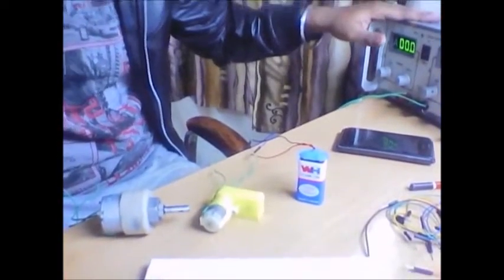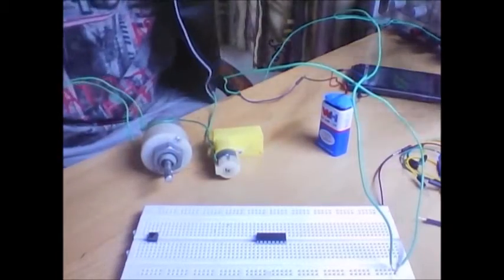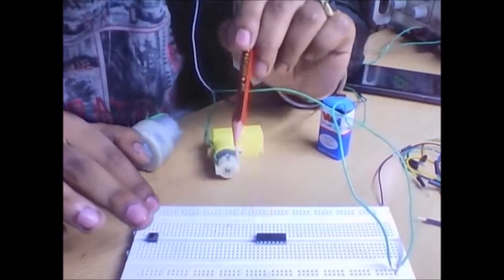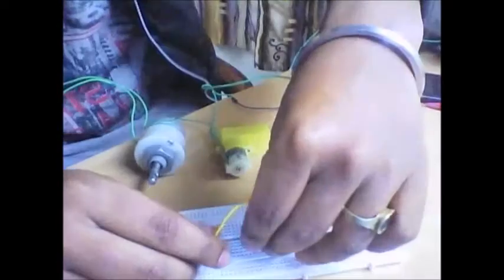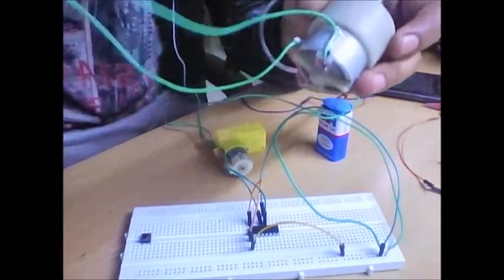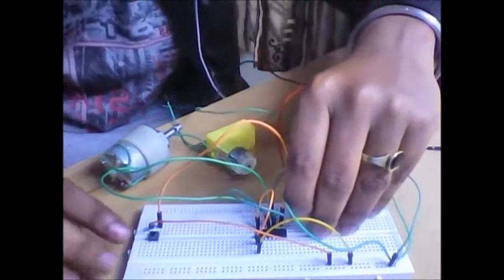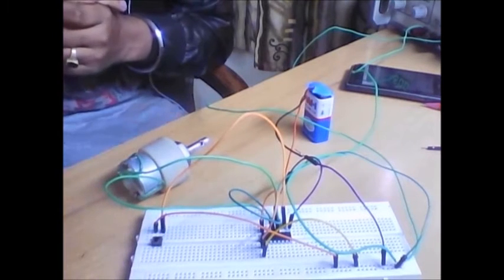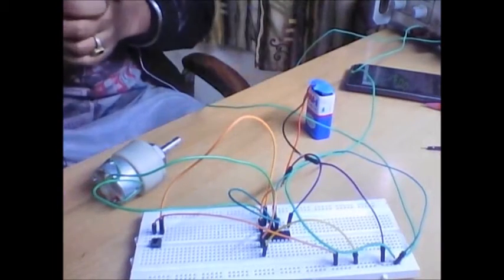Controlling Dc motor using push button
In this short video I show you how to control a DC motor using push buttons and l293D motor driver IC